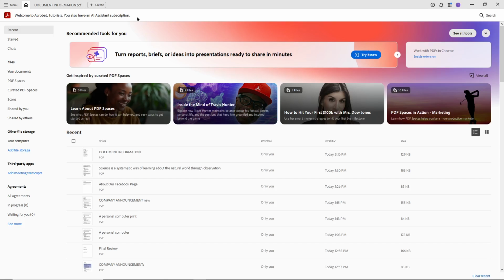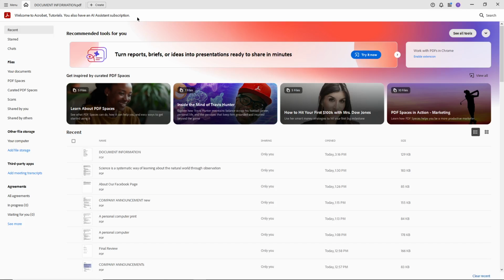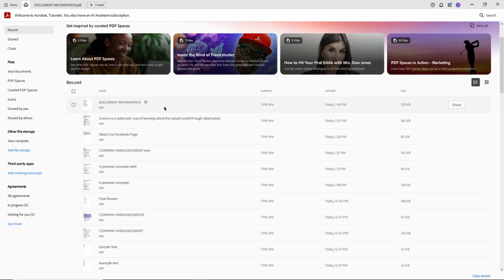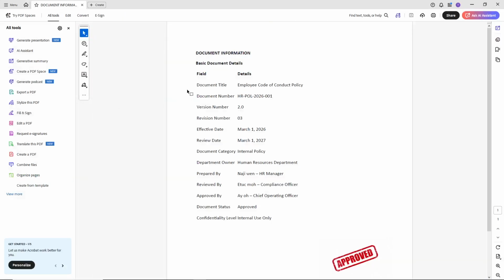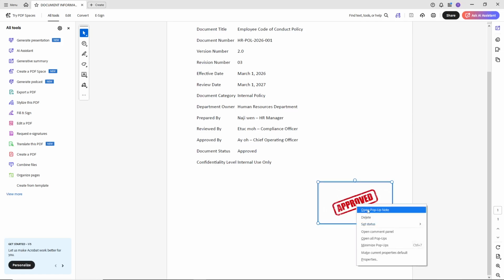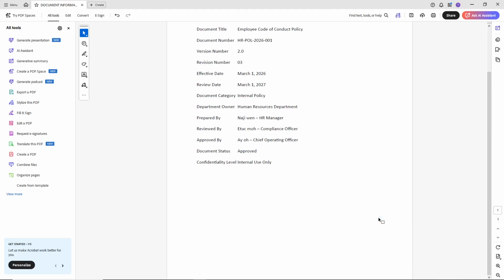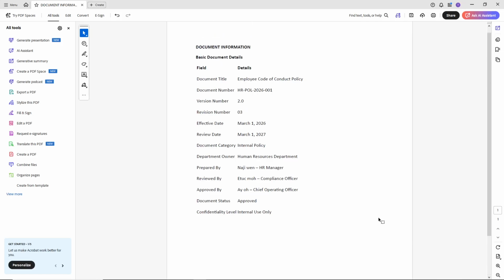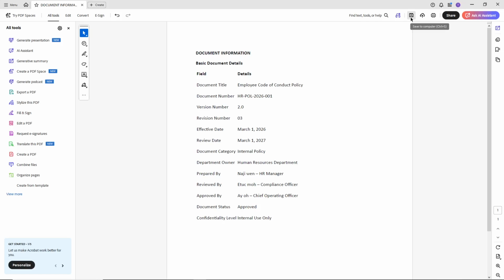How To Remove A Stamp From A PDF Using Adobe Acrobat Pro (Tutorial 2026)